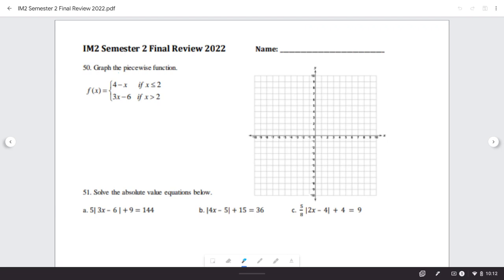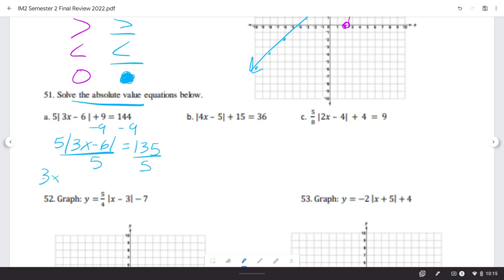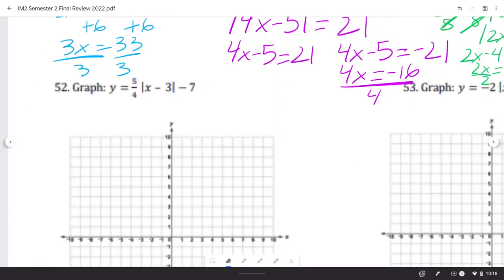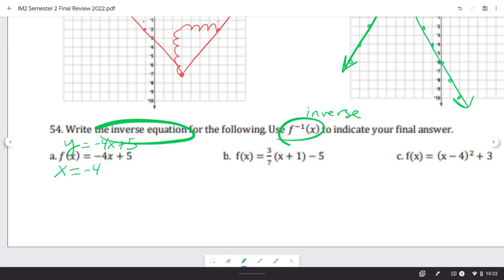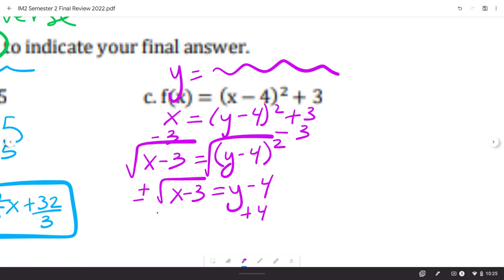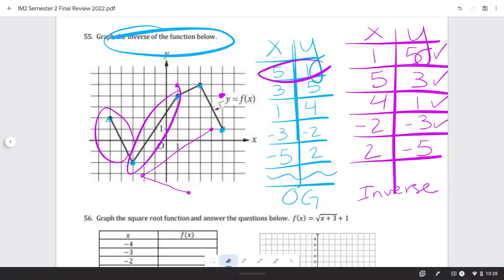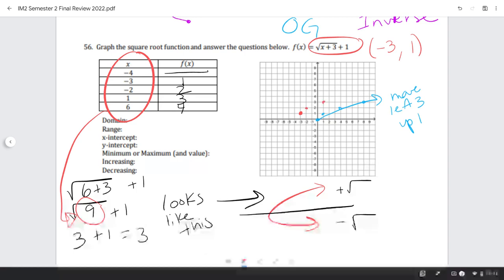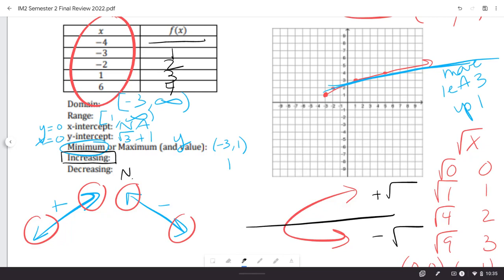IM2 Semester 2 Final Review pgs. 7-8